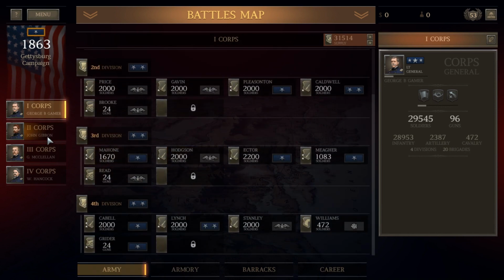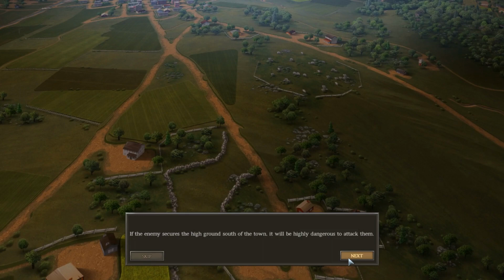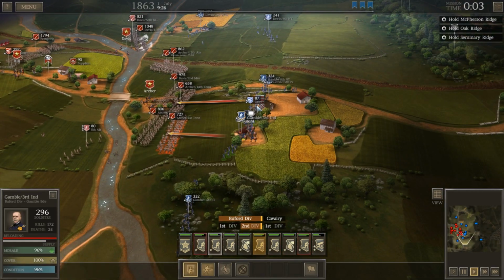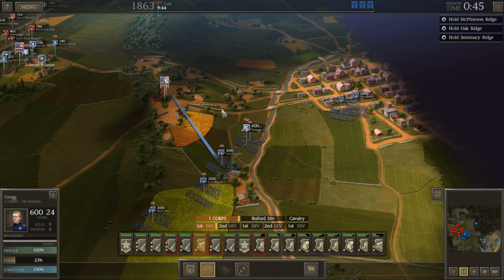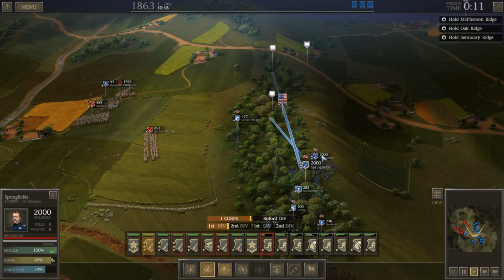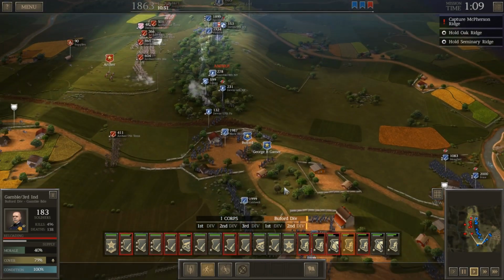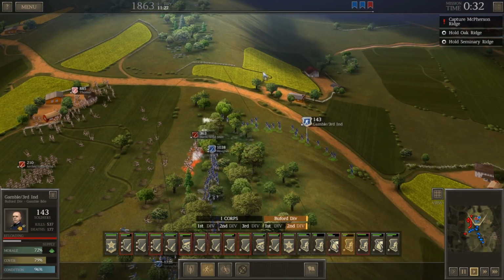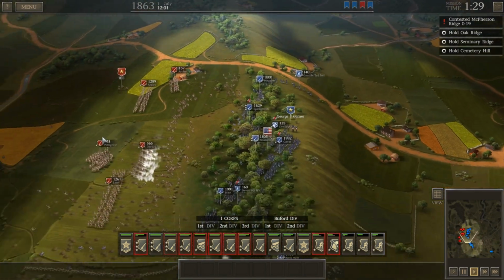The Battle of Gettysburg – Ultimate General: Civil War – Union Part 42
In this video, we begin the culmination of the last 40 episodes, the Battle of Gettysburg.  Watch as the army we’ve lead thru 41 episodes of paly in Game Lab Games newest game Ultimate General: Civil War attempts to thwart Robert E Lee one last time on Northern Soil and end any hope of foreign intervention and southern victory. In this fight, we attempt to deal with the first Corps of Robert E. Lee under General Ambrose Powell Hill as it tries to drive back the Black Hat Boys and Union Cavalry under General John Bufford.